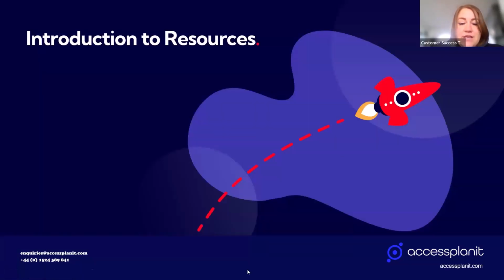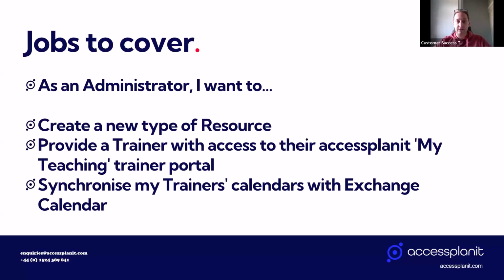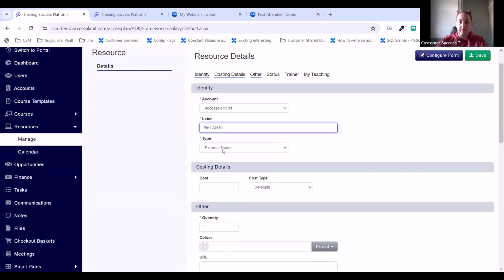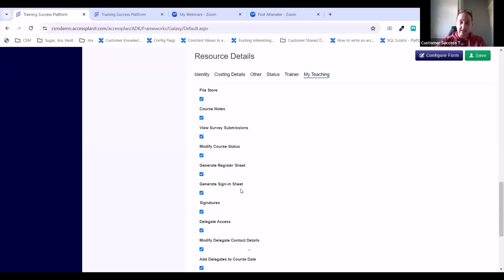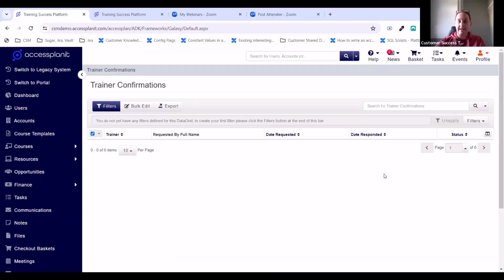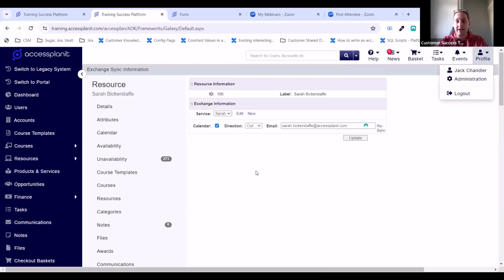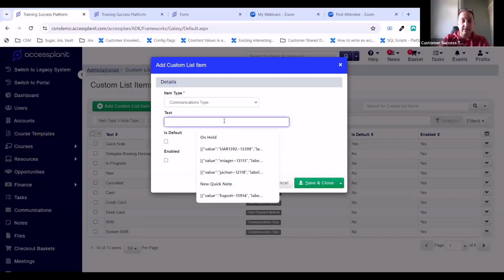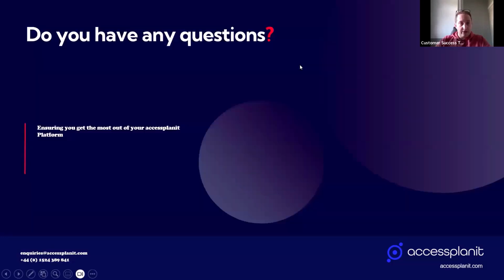Resource Management | accessplanit webinar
In this session, Customer Success Managers Jack and Lauren explore how you can effectively manage your resources (such as venues and trainers) in accessplanit.